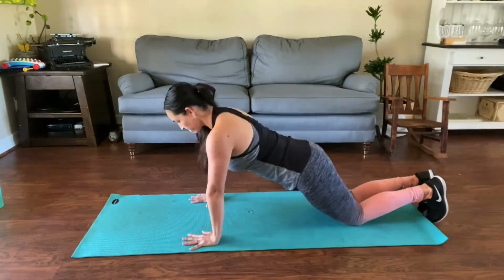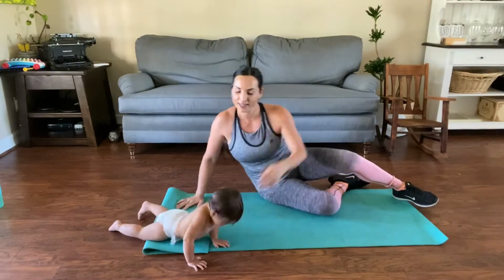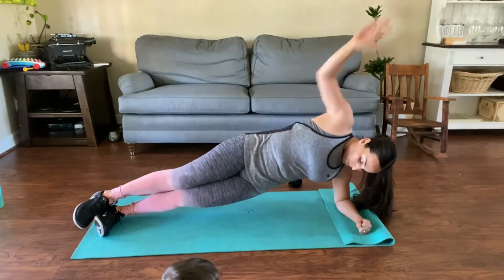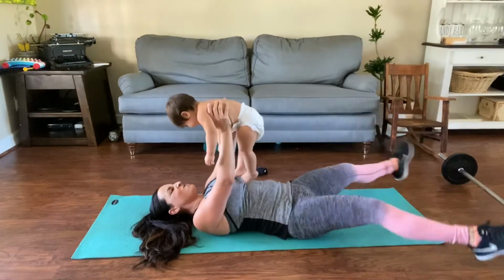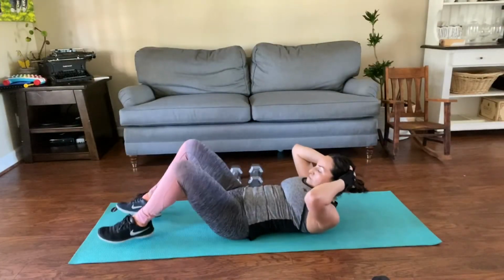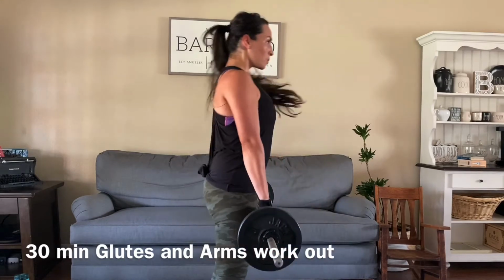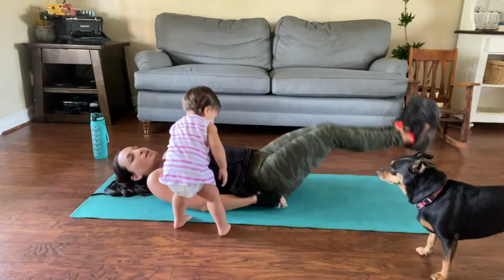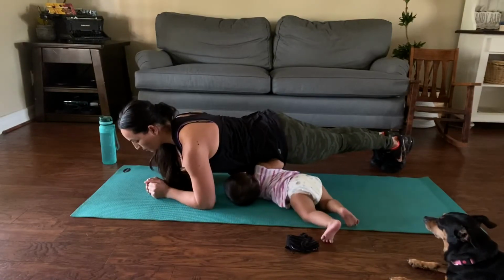AT HOME WORKOUT ROUTINE / FAVORITE TRAINER 2020 / HOW TO LOSE WEIGHT / STAY AT HOME MOM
Hi Everybody Welcome Back!

Sorry it took me a while to get back to you, I have been crazy busy with the kids and planning a little Birthday celebration for my daughter Riley, yes she is finally one.
Anyhow in today's video I really wanted to share my works out routine, because i been getting lots of complements from my family and friends and people are asking what have been doing  get in shape.

So I been fallowing Sydney Cumming and her Sydney Squad from the beginning. Doing her work outs help me with my postpartum weight lose and overcoming PD depression.
 I found her here on YouTube, she has amazing work outs for all levels and i love her because she is super cheerful and motivates you to keep going.

As I mentioned in the video I started with her 30 min No Repeats workouts. I love those because they helped me to build up strength and confident, knowing that I only had to do an exercise once pushed me to kept going.
The result are awesome plus now I'm ready for heavier and 60 min workouts.

So Thank you so much Sydney Cummings for all the amazing workouts that you provide Free of charge here on YouTube.

Here are the Workouts of this weeks Workout routine:

MONDAY : 60 Minute Legs Workout | Summertime Fine 2.0 - Day 68
TUESDAY: 30 Minute Arms and Abs Circuit Workout Burn 320 Calories!* Sydney Cummings
WEDNESDAY: 10 Minute Abs + 50 Minute Upper Body Sculpt Workout | Summertime Fine 2.0
THURSDAY: 30 Minute FAT-BURNING HIIT WORKOUT! Burn 450 Calories Sydney Cummings
FRIDAY: 30 Minute SHREDDED Arms and STRONG Glutes Workout! Burn 310 Calories!
OFF ON THE WEEKENDS

I have never met Sydney and I'm not trying to promote her Channel. all I do and say its all base in my personal opinion and preference. Feel free to pick your favorite trainer.

Running Girls sports bra

Women's Sleeveless Workout Shirts black

Camo Seamless Leggings

Nike Air Max Torch 4 Womens Shoes( Black/Metallic Rose Gold)

Tank Tops

Army Green Camo Leggings:
(with pockets)

Available on pick

FAVORITE POSTPARTUM SHAPE WEAR:

Mini bands:
Yoga Mat

Water Bottle with Motivational Time:
( I have this one on teal color)

Best Nursing bras:
(to sleep in)
(favorite wire bras from amazon )